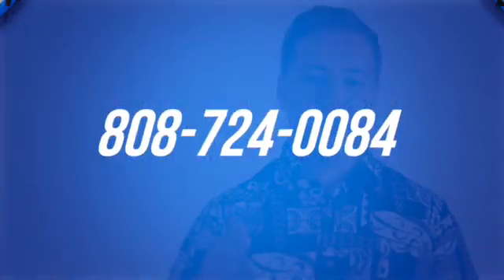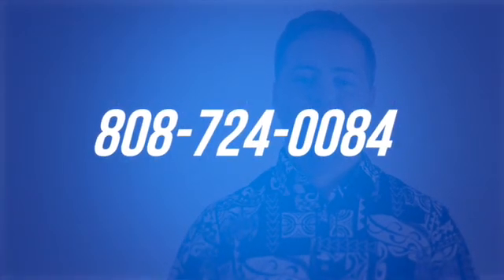Toddler Tuesday - How to properly fasten a car seat